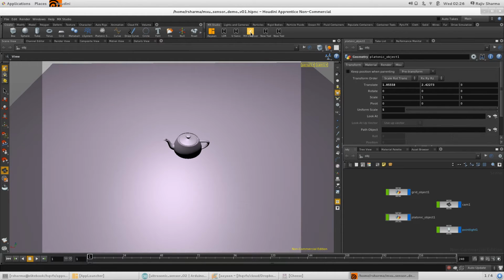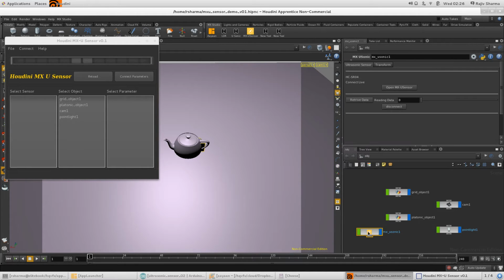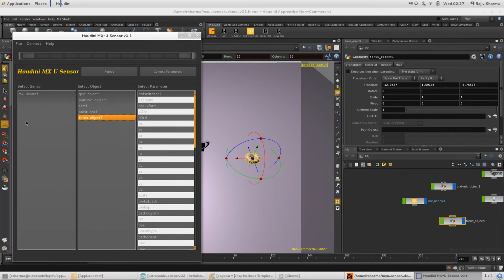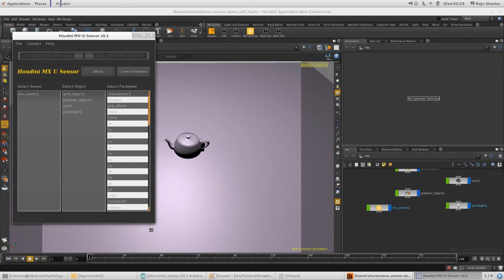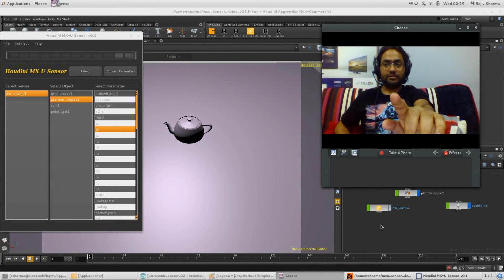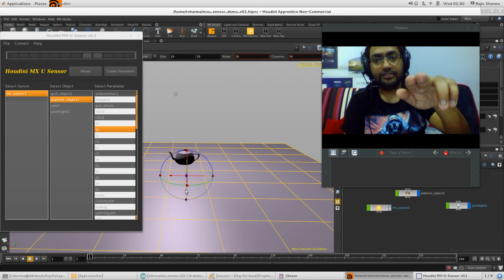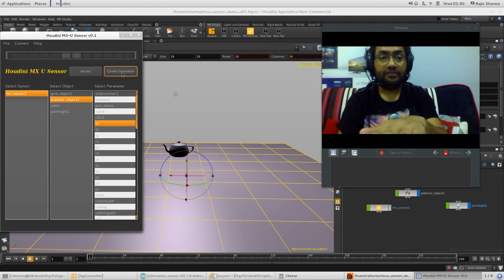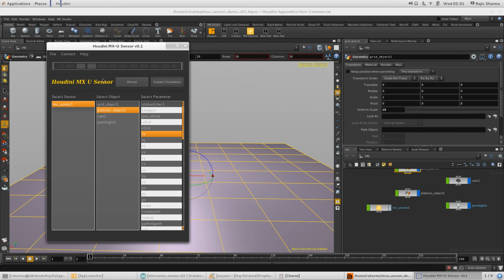Houdini 13 Parameters control by Arduino HC-SR04 Ultrasonic Sensor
Houdini Python PyQt Arduino - HC-SR04 Ultrasonic sensor Test
In this video i will show you my another testing with arduino and Houdini.
This time i am using HC-SR04 ultra sonic sensor to get the data from real world and pass in Houdini parameter through custom Python Qt GUI.

VFX Pipeline YouTube Channel and its content is copyright of Rajiv Sharma.
1.you can not remove starting 3 second vfx pipeline intro
2.you can not re-upload vfx pipeline channel videos on YouTube or any other website.
3.you can share the links of vfx pipeline channel videos.
4.you can download and share with others for Free.
5.All Free Content : you can not sell vfxpipeline channel videos